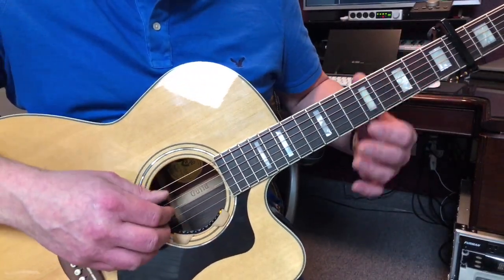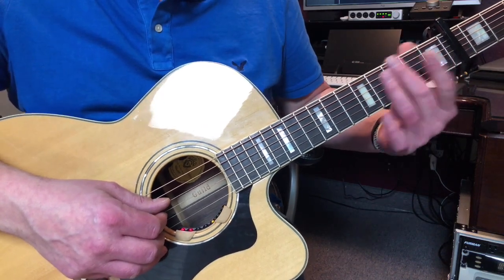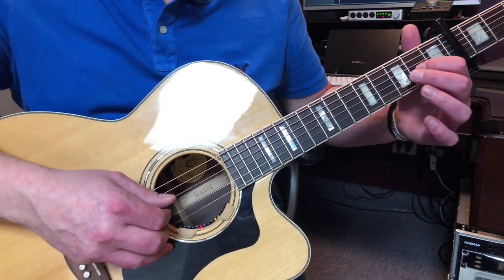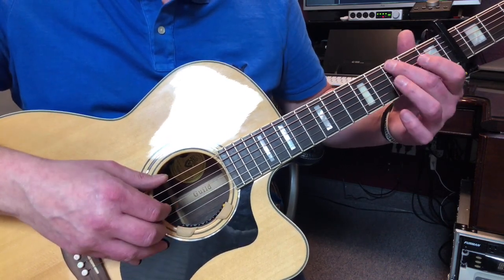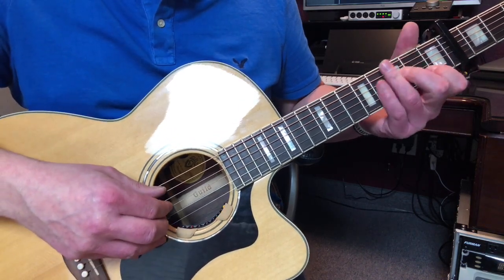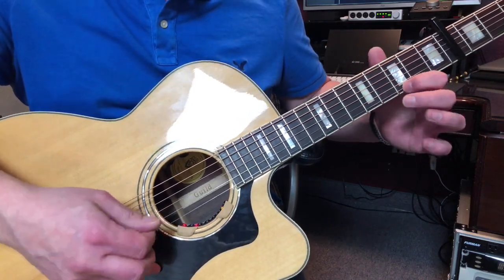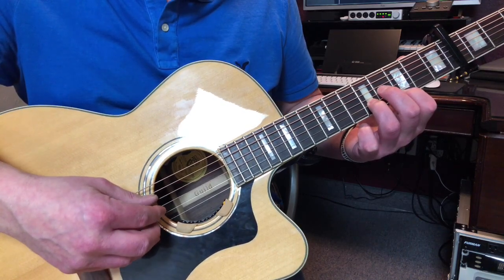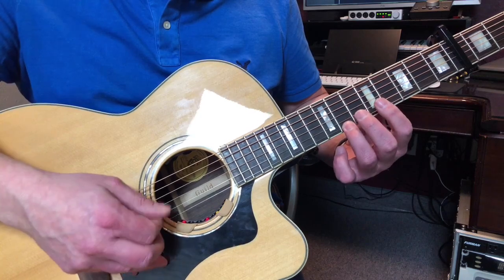Somewhere Over the Rainbow Intro